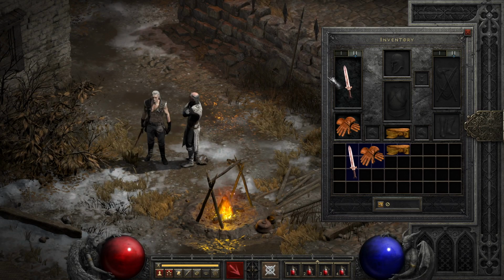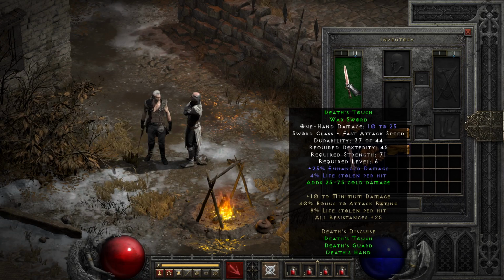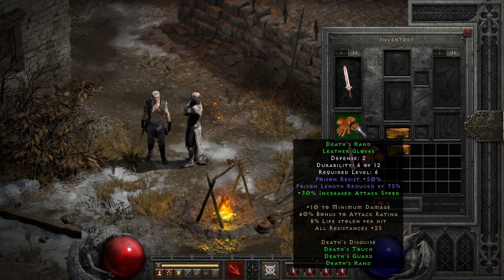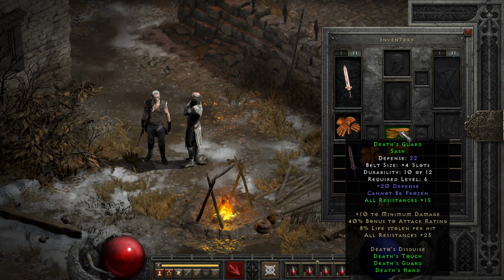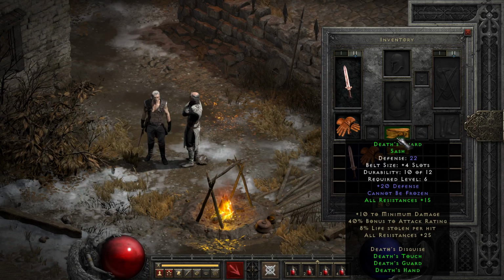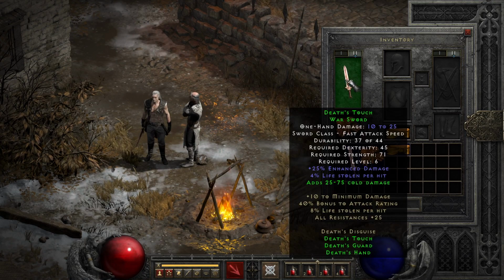The Fastest Attack Speed Gloves - Death's Disguise Set Guide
Death's Disguise is a great set from Diablo 2 that has long been appreciated at low levels, but with the release of patch 2.4, and the ability to upgrade set items - Death's set has become a lot more useful thanks to the belt now being able to get full slots. While you likely won't use the full set, the partial set is one of the best sets for combining cannot be frozen, with a pinch of resists, and the fastest attack speed on any set of gloves.